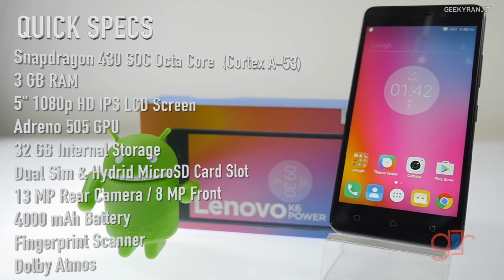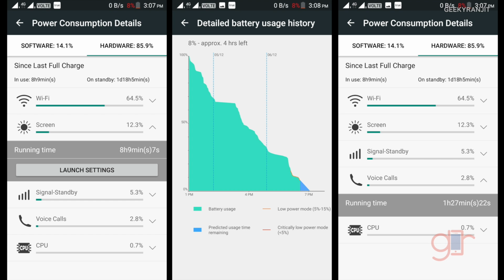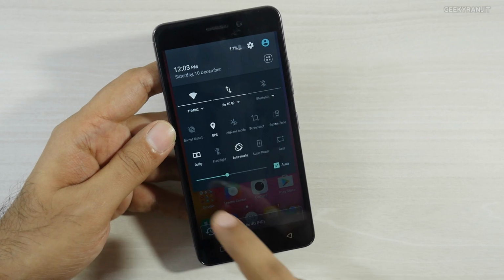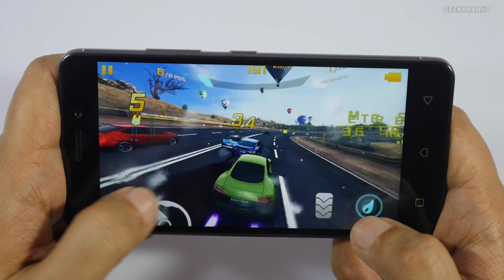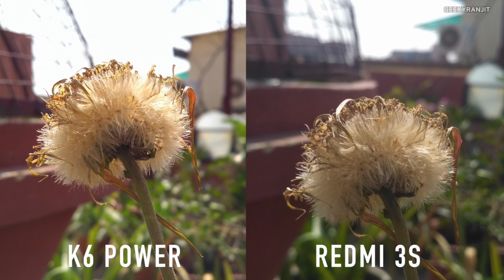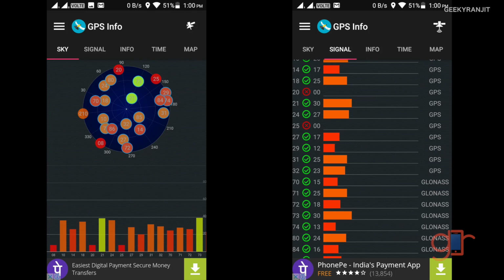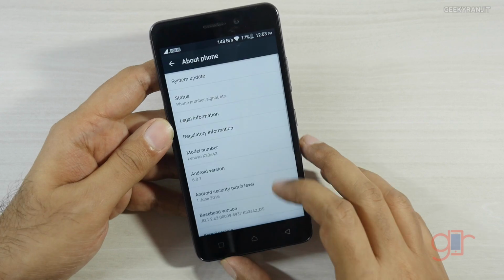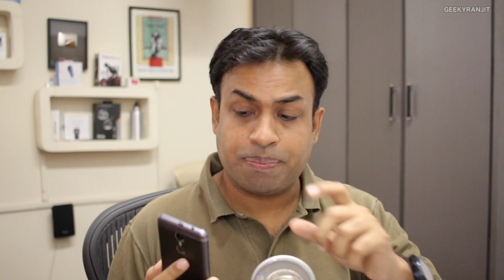Lenovo K6 Power Budget Phone Full Review with Pros & Cons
Lenovo K6 Power Budget Smartphone full review with Pros & Cons is this the ideal budget smartphone for your needs find out by watching this review.